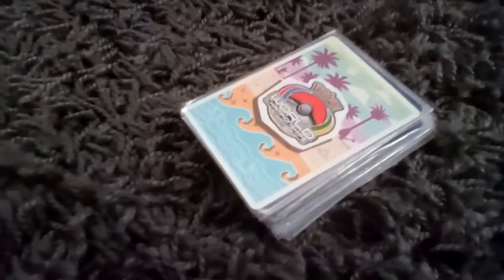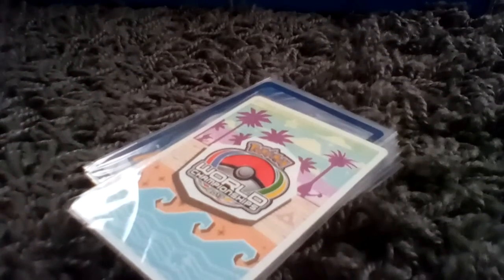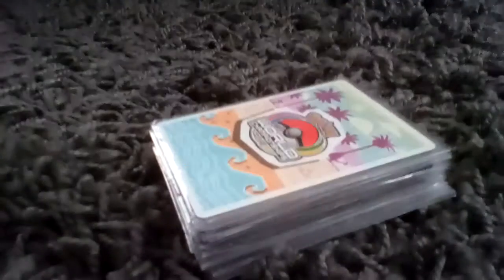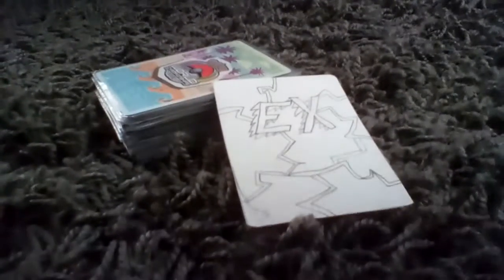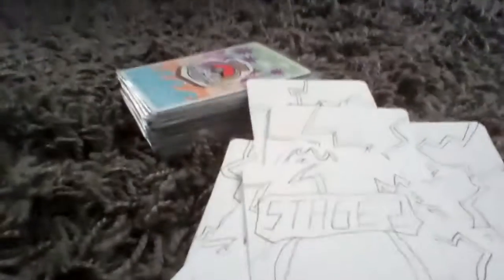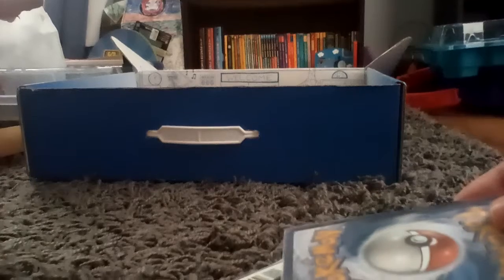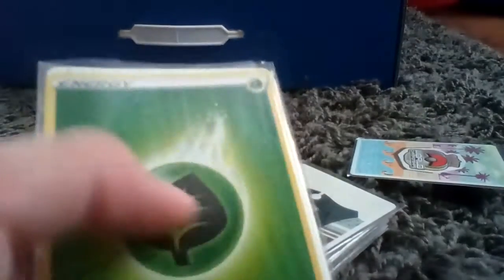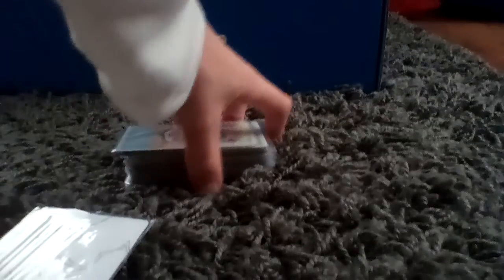How to Decorate Your Own Pokémon Card Sleeves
I made a couple of designs but I suggest printing out your own since they will all be the same. Have fun making these!